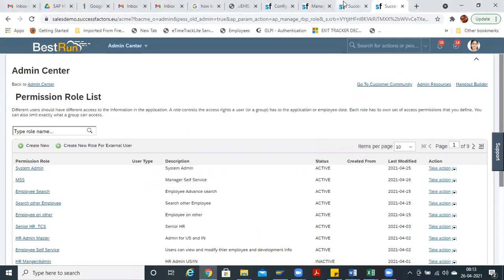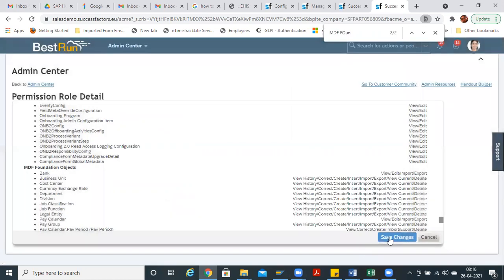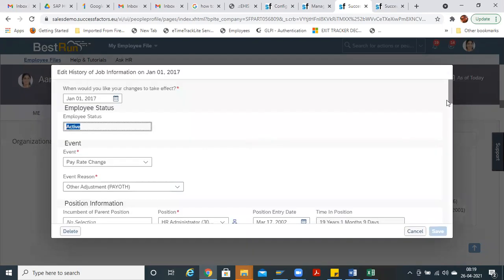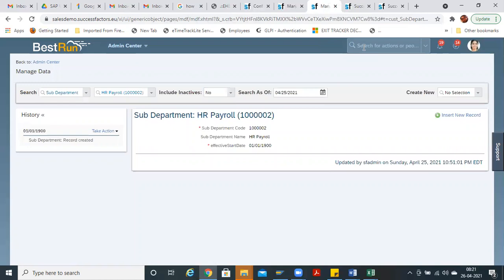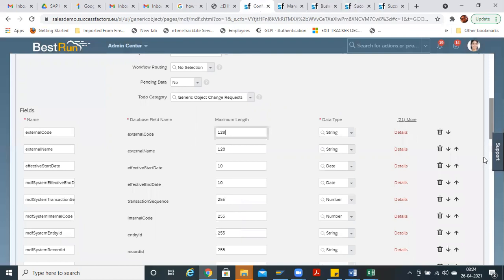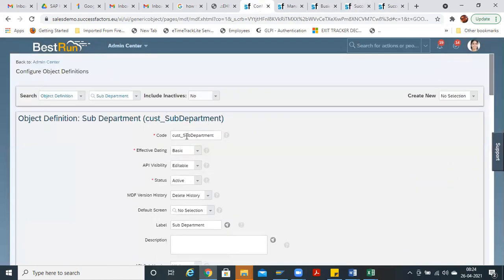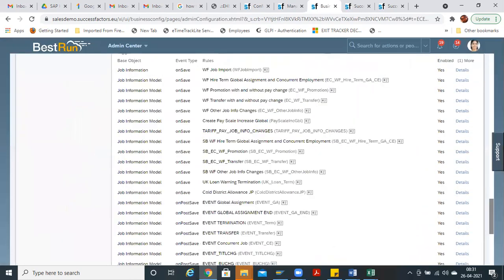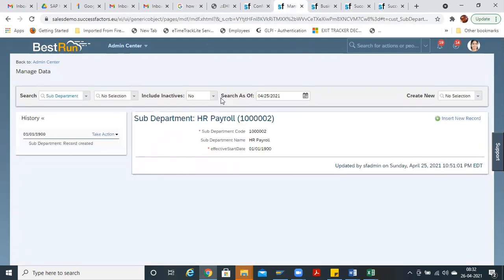D20 - Successfactors EC: MDF objects and custom creations of MDF objects.